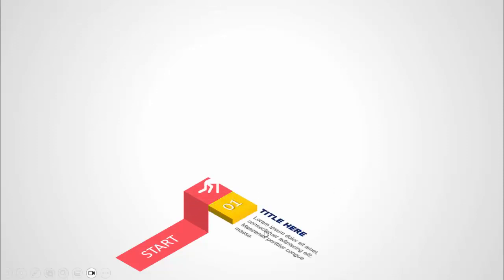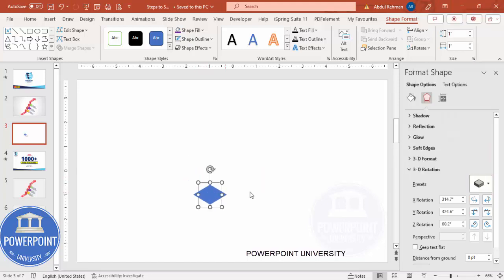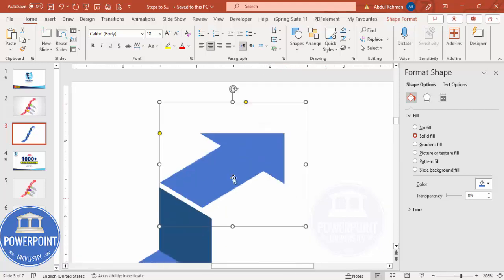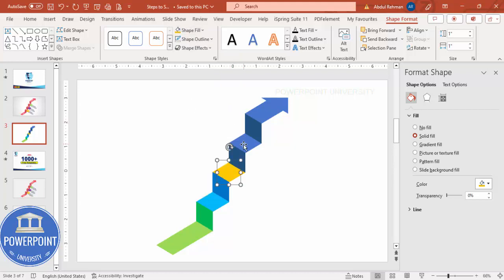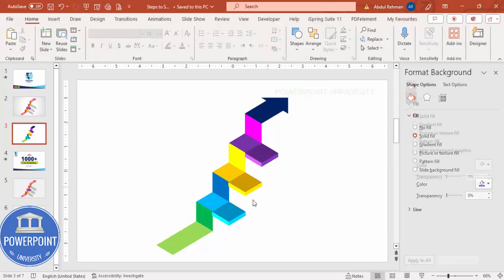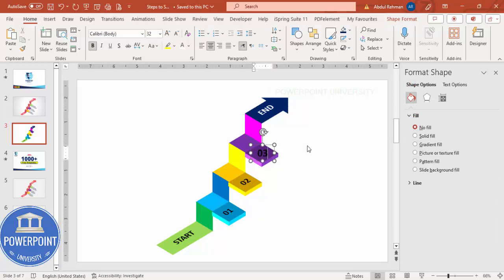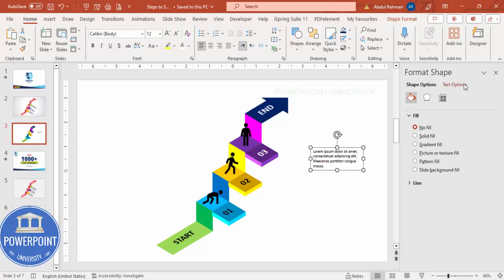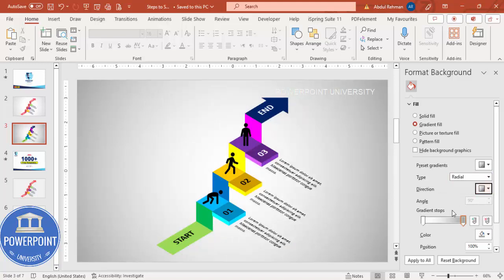So Simple to make this PowerPoint Slide